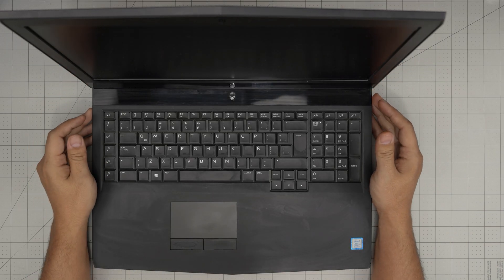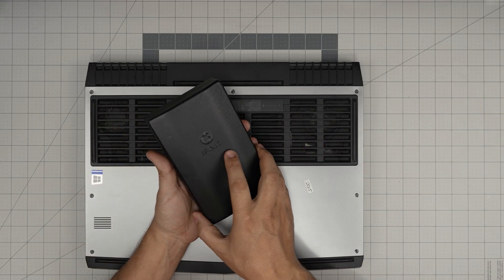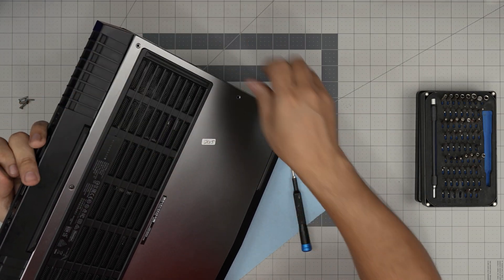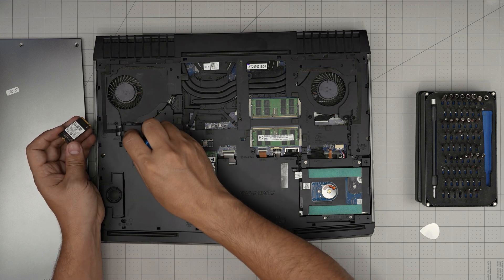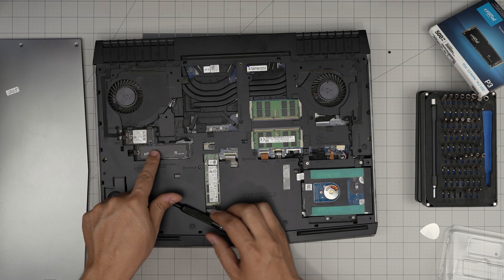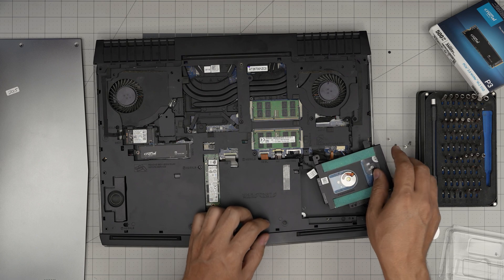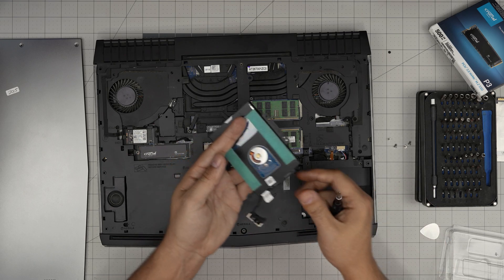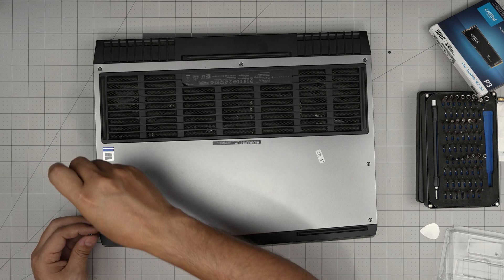How to Upgrade Storage on Alienware 17 R5 | SSD, HDD, NVMe Installation Guide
Learn how to upgrade the storage on your Alienware 17 R5 laptop by adding or replacing SSDs, HDDs, and NVMe drives. This step-by-step guide covers everything from selecting compatible drives to installation and configuration. Boost your Alienware’s performance and storage capacity in just a few simple steps!

› Bitcoin: 1Gc6ekScTjvcnSHoFGvu7nbBo3cyYzfsAL
› Ether (ETH): 0x9dd9F855DAE0586980Ef7786E53e4E275BdC6985
› Litecoin (LTC): LTFQ14vaan4Fc3QqW3cn4NnWV7cvgrXWhk
› Bitcoin cash (BCH): qp4mecuy2q2rqvctdpuv5m0m05y6r8g64c3a48gf78
› TrueUSD (TUSD): 0x9dd9F855DAE0586980Ef7786E53e4E275BdC6985
› XRP (ripple) : rNBVHSfb3iZXYaWm491zVBzYfaxnNnAoCs
› Doge coin: DGspV9CkUqYJUb4ygNVz4aekmgmq5i12Pe